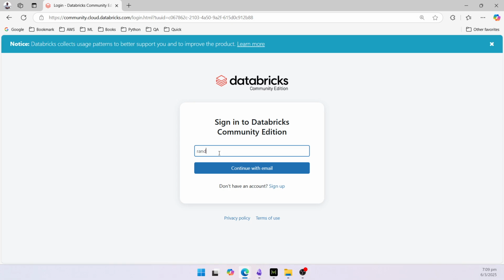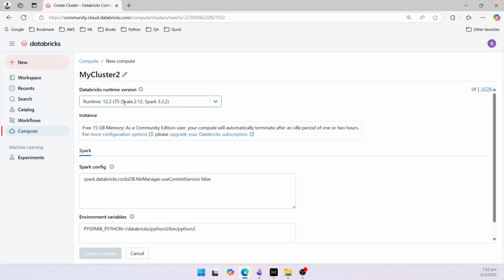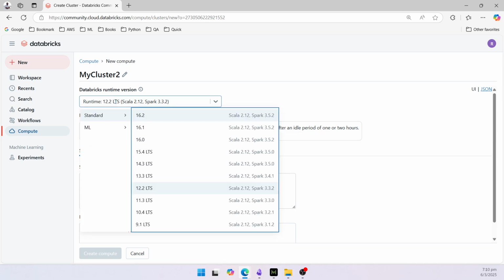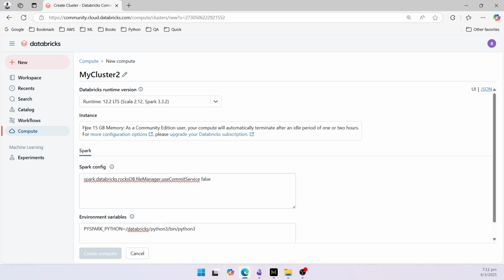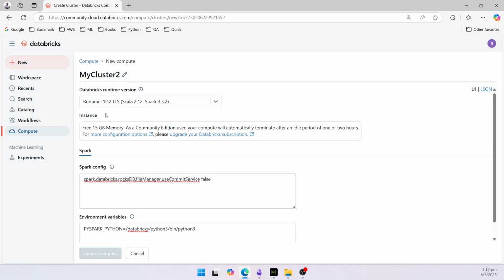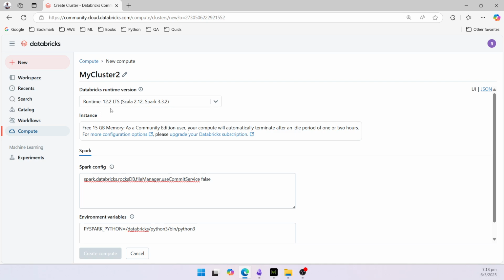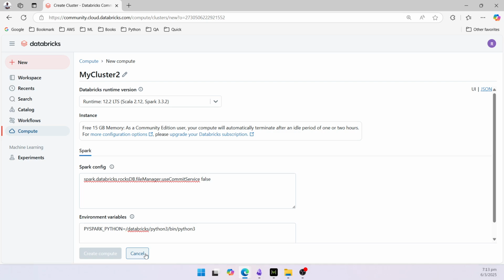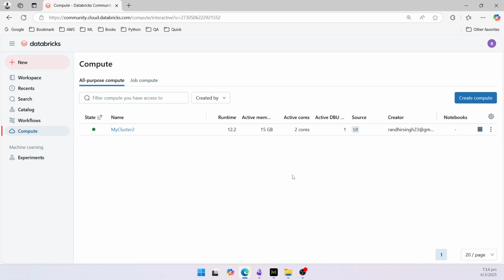Databricks Tutorial: Create Your First Cluster in Community Edition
Create a cluster in Databricks Community Edition step by step. This tutorial is perfect for beginners who want to get started with Apache Spark, big data, and cloud computing using Databricks.

🎯 What You Will Learn in This Video:
✔️ How to sign in for Databricks Community Edition
✔️ Step-by-step cluster creation process
✔️ Understanding cluster settings and configurations

If you are learning Data Engineering, PySpark, or Big Data, this tutorial will help you set up your first Databricks cluster easily!